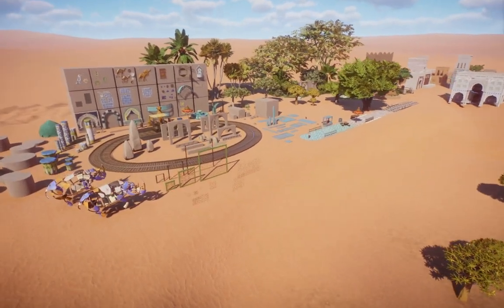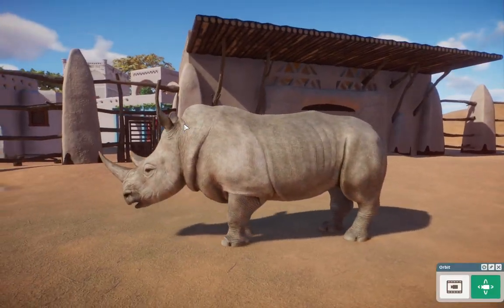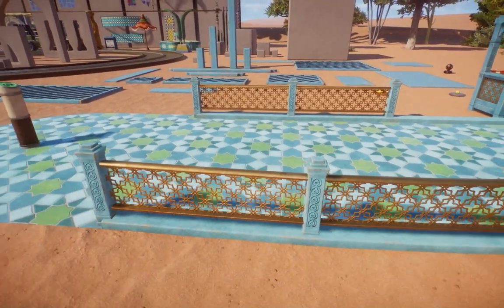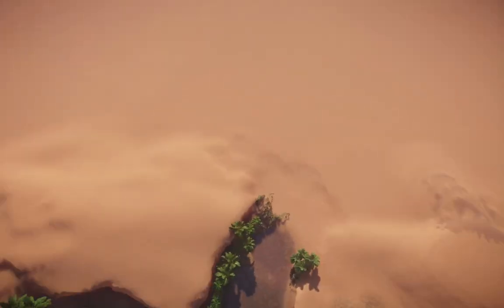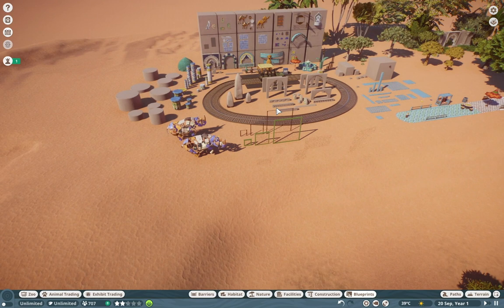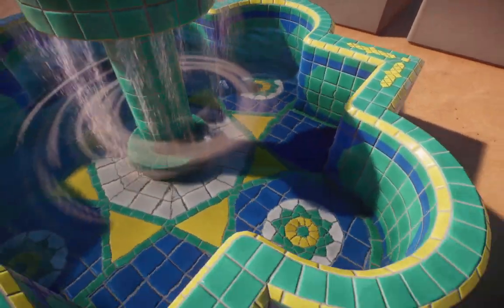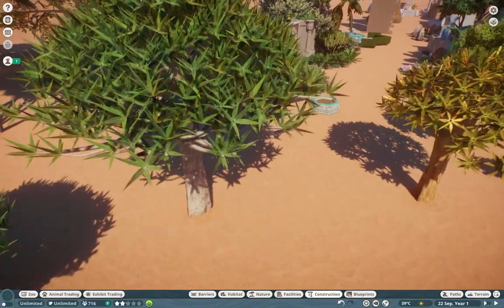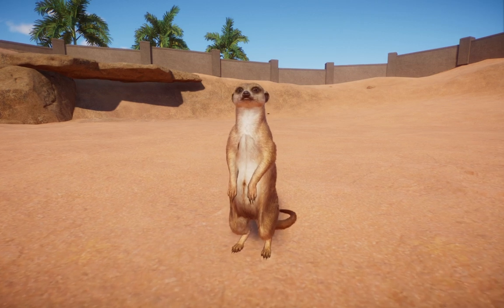IS THE AFRICA PACK TRASH?! | Planet Zoo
you all knew it was coming but leaf was nice today xo